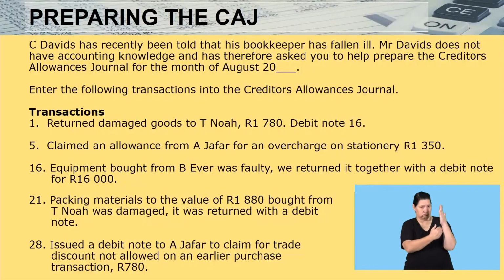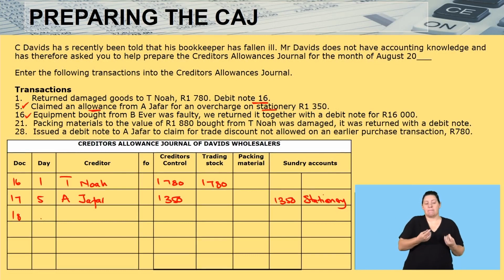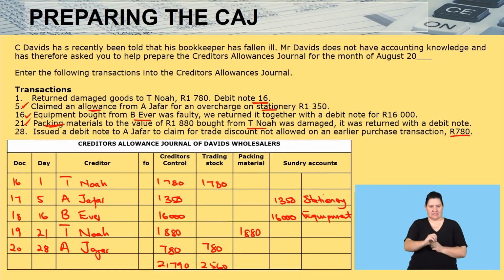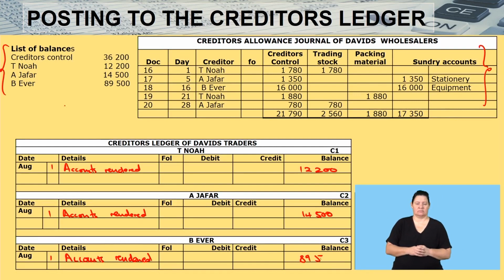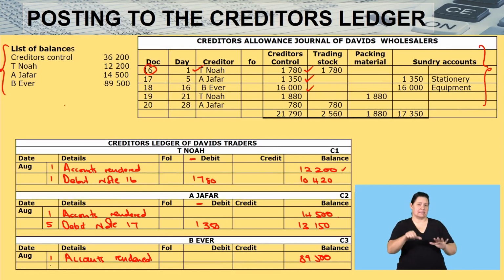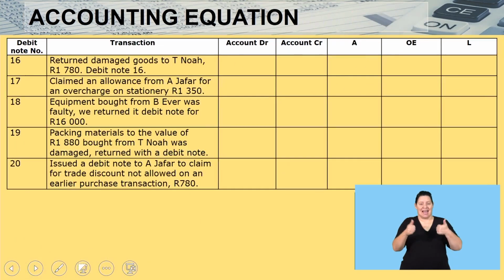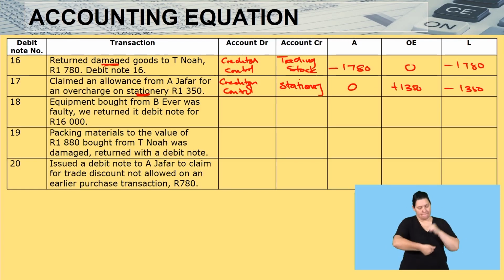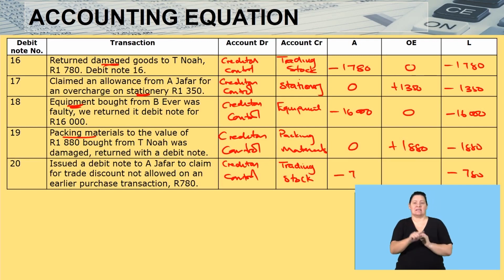Accountancy Grade 10 Creditors Allowance Journal Video 2 Seg 2